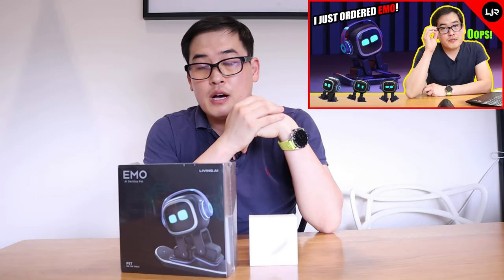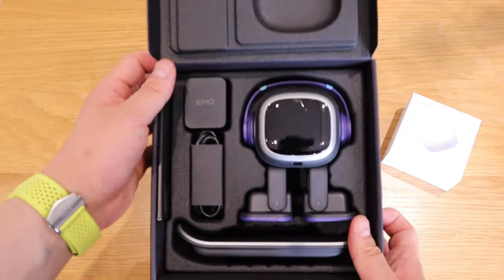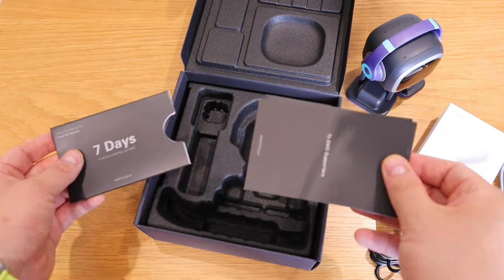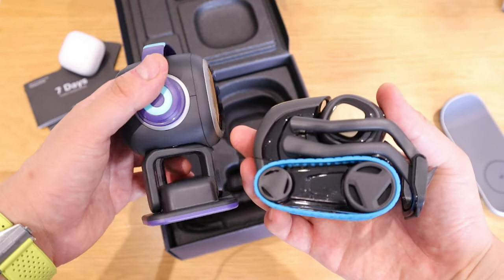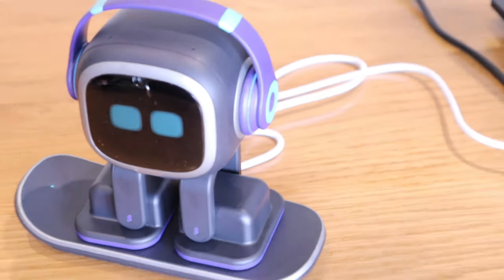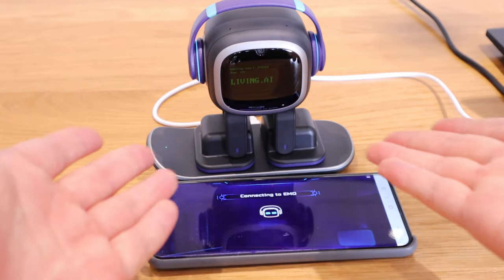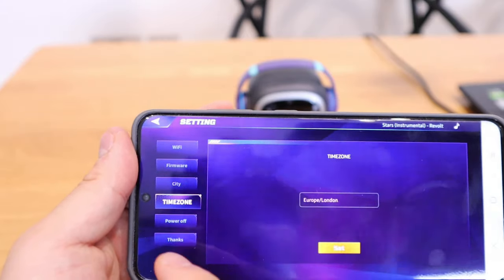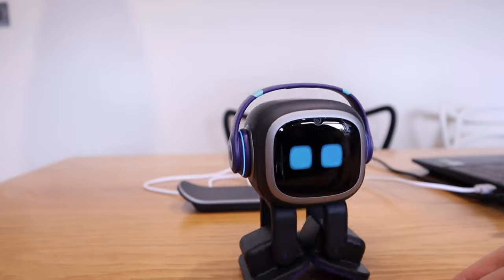Emo Robot By Living.AI I Unboxing & First Impression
Time Stamps

Intro 0:00 - 1:21
Unboxing 1:22 - 3:36
Initial Impression 3:37 - 4:34
Wireless Charging 4:35 - 5:38
Emo App 5:39 - 7:15
Testing Emo 7:16 - 12:20
Emo Light 12:21 - 13:43
Conclusion 13:44 - 15:23